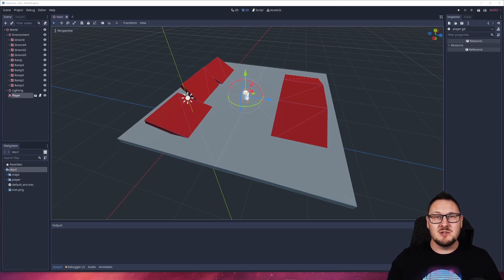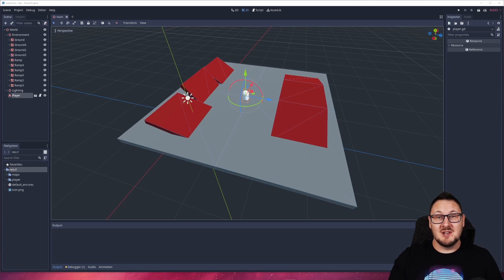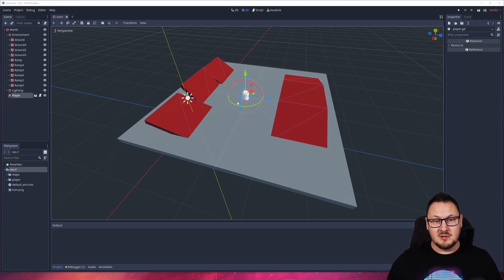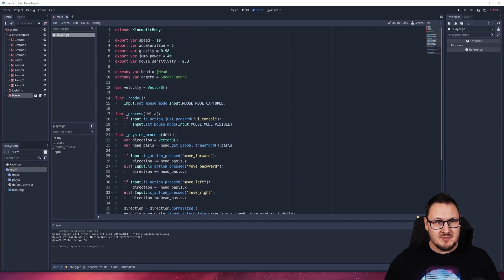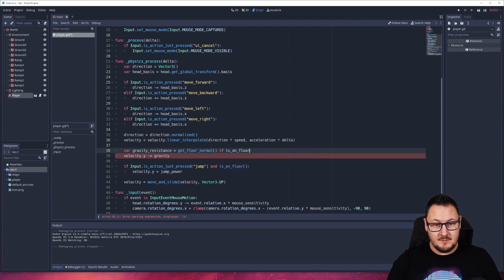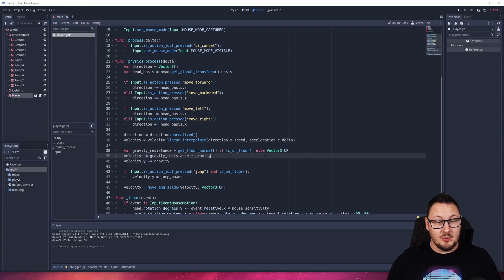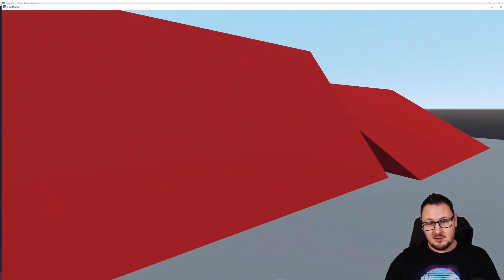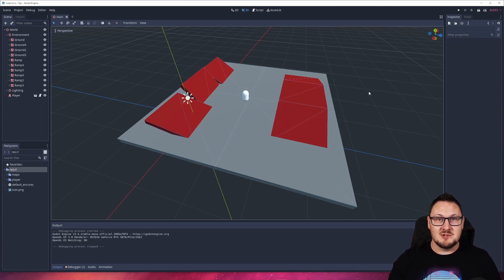Stop Character Sliding Down Slopes in Godot - Godot Quick Tips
Have you ever noticed that your character slides down slopes when using the move_and_slide function in Godot? In this video I show you a quick and easy solution to stop your character sliding down slopes in Godot 3.4.

Shout out to 3Dude whose video helped me with this common problem.